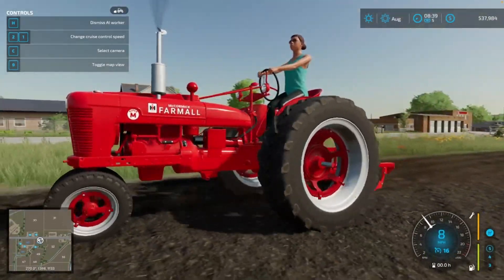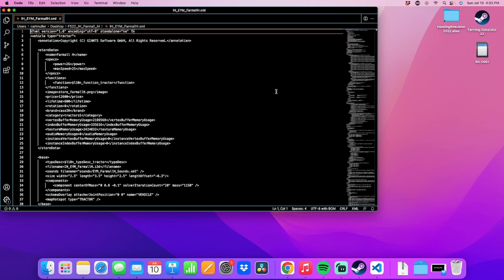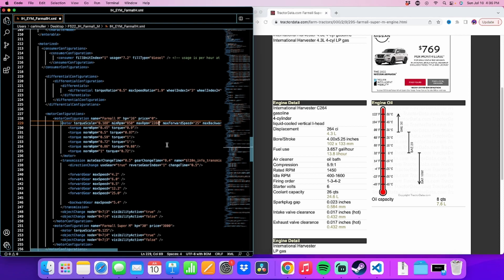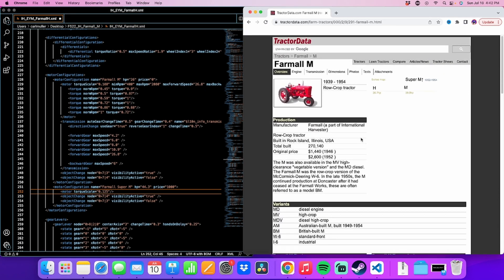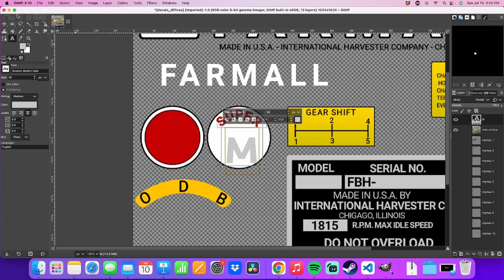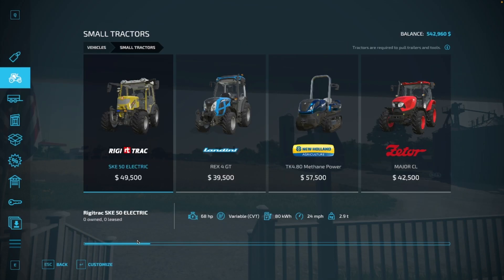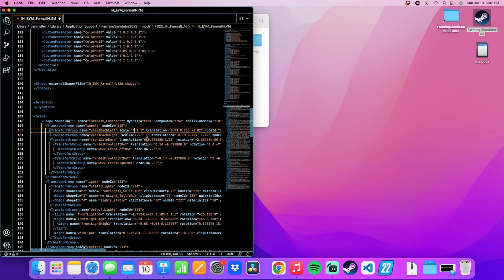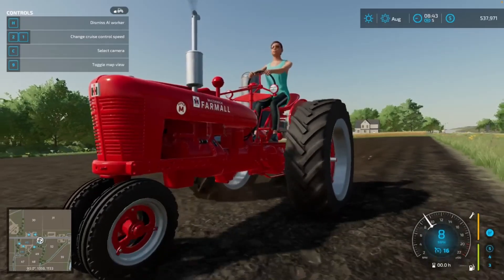Farmall M and Super M in FS22 - Farming Simulator 22 Mod edit Tutorial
Learn how to adapt the EY Modding Farmall H into a Farmall M and Super M.

To be an Early Subscriber to Clem On An M Channel

I have always wanted to drive a Super M in FS-22 so I adapted a Mod to make my own. Links below to related items.

Full Credit to EY modding for the amazing Farmall H Mod that I started with!